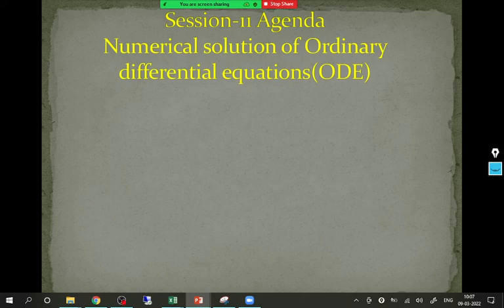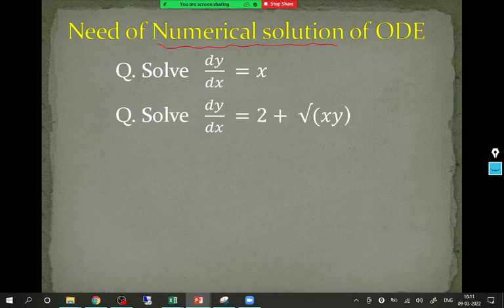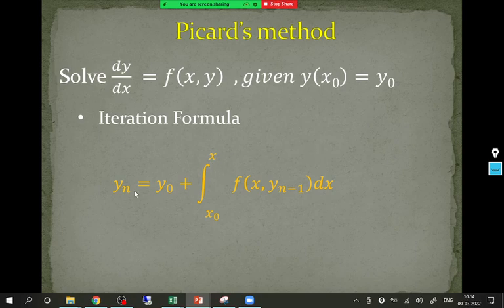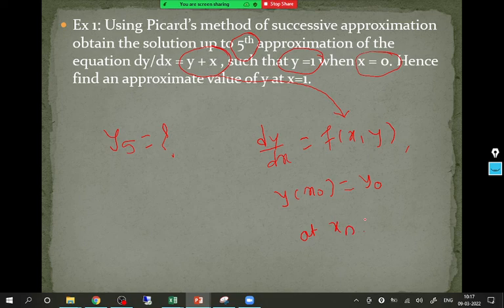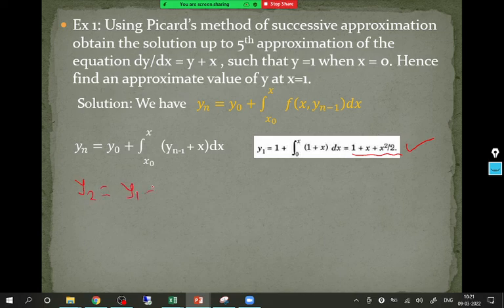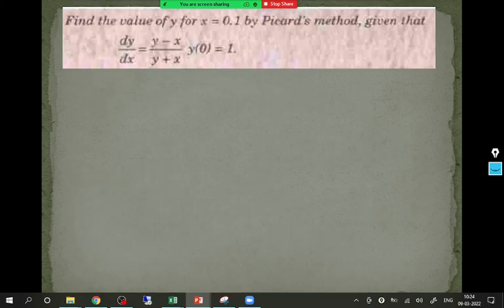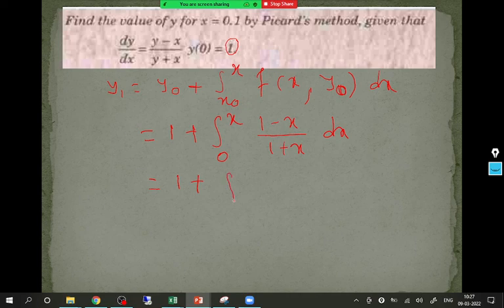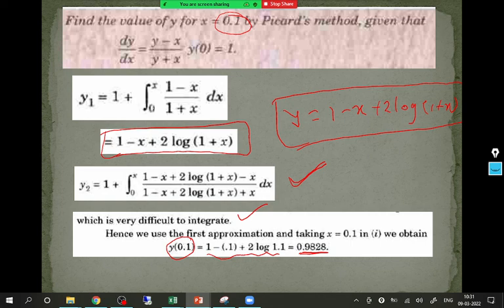Session 11 Picards method